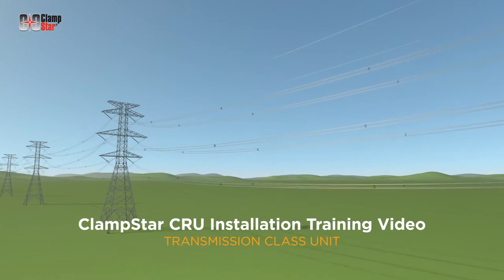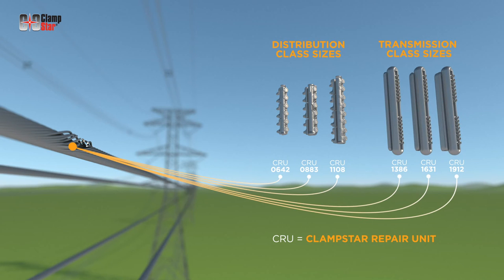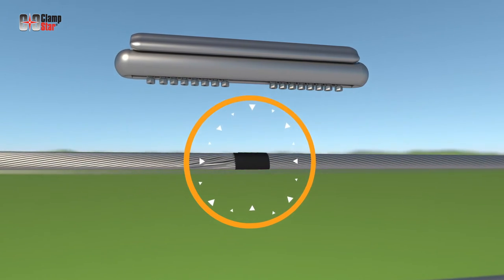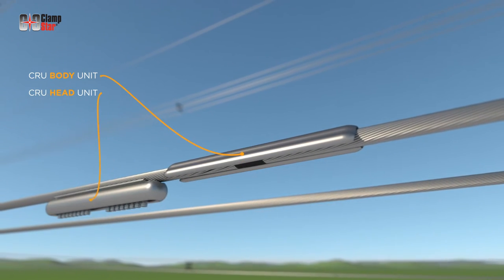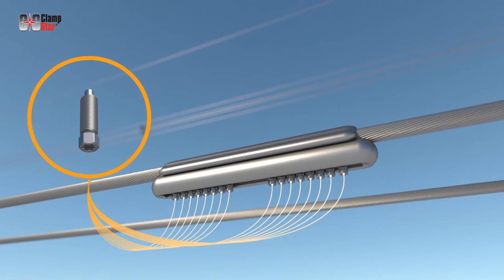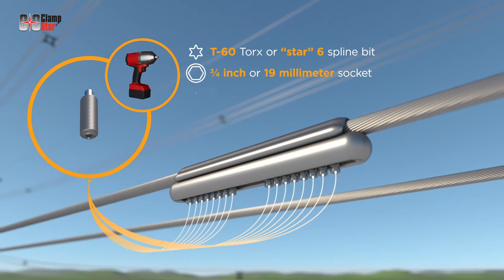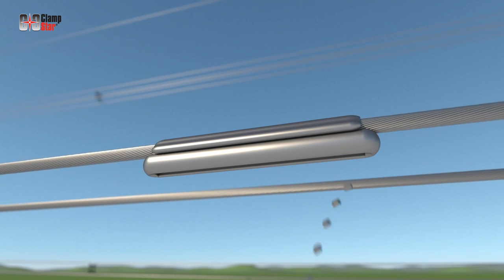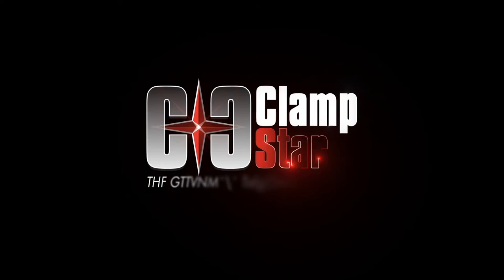ClampStar Repair Unit (CRU) Transmission Installation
Watch this video to learn the best method for repairing damaged overhead Distribution class conductors. And watch this video to learn how to install ClampStar Repair Units (CRU) on Distribution class conductors